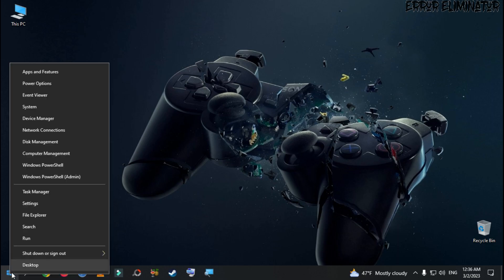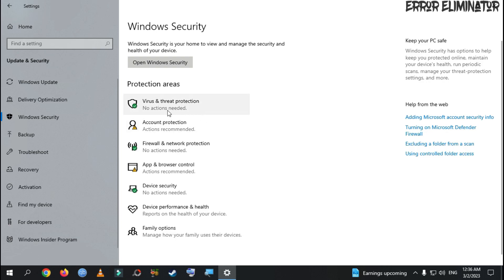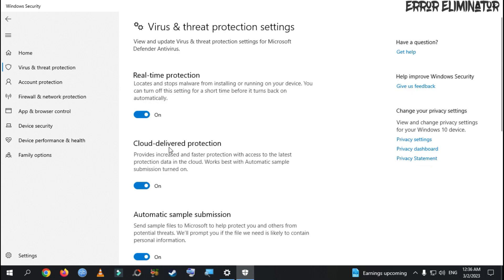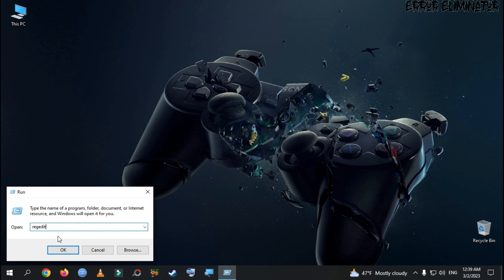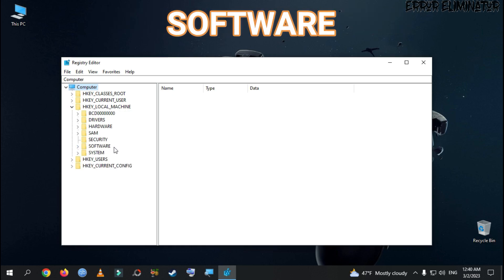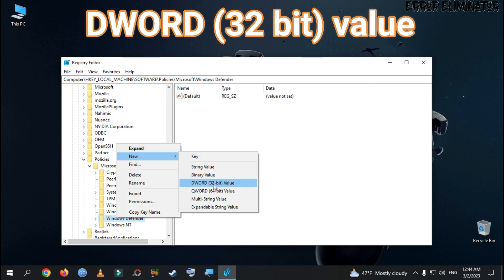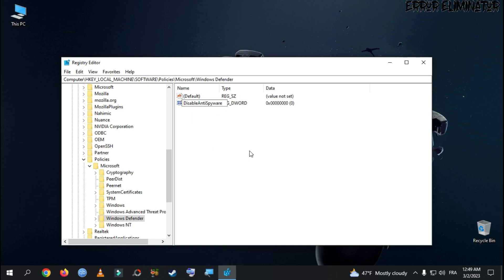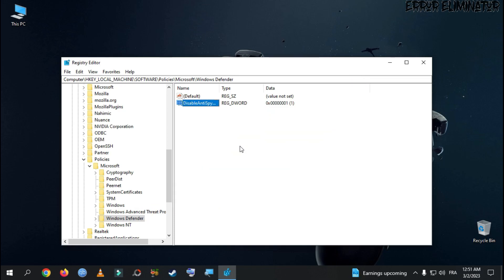How to Turn Off Windows Defender Permanently work 100 % 2023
In this video, you'll learn how to turn off Windows Defender permanently on your Windows 10 PC. Disabling Windows Defender can significantly improve your PC's performance and speed, especially if you're running resource-intensive applications or games.

Our step-by-step guide will show you how to disable Windows Defender using the Registry Editor or Group Policy Editor, depending on your version of Windows 10. We'll also show you how to make sure that Windows Defender stays turned off, even after a system update or restart.

Follow our instructions carefully, and you'll be able to turn off Windows Defender permanently and enjoy a faster, smoother PC experience.